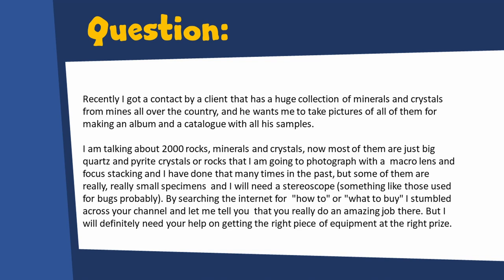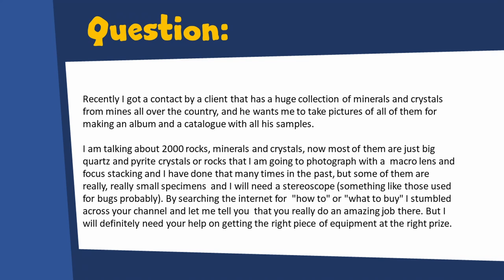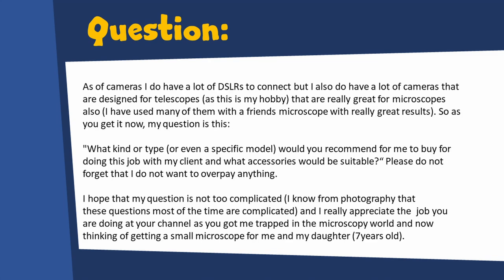Which Stereo Microscope to buy? 🔬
Here I talk about some considerations for choosing a stereo microscope

SW150 (introductory microscope)
Slides, Cover Glasses